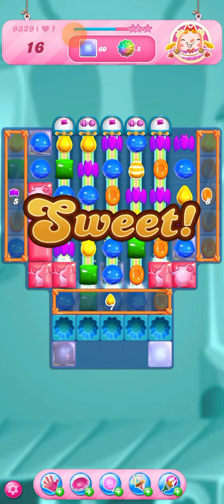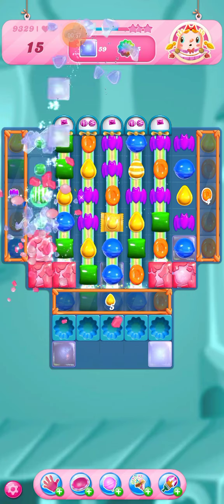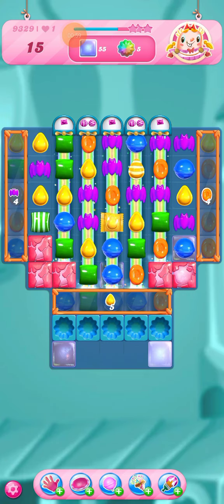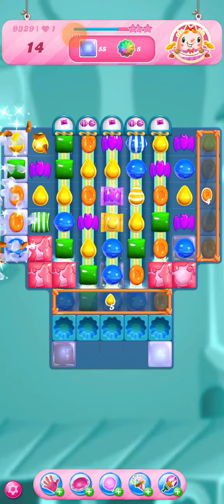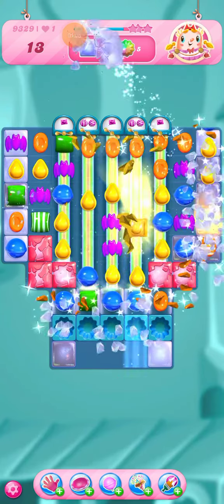candycrush level 9329 with boosters. Like👍 Comment Subscribe and Share!